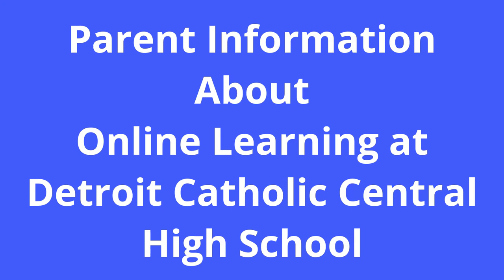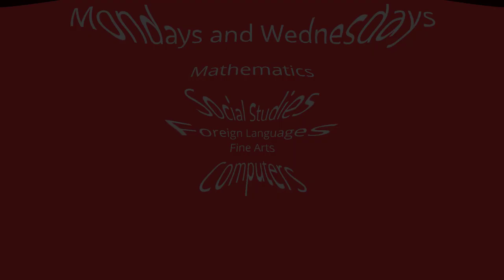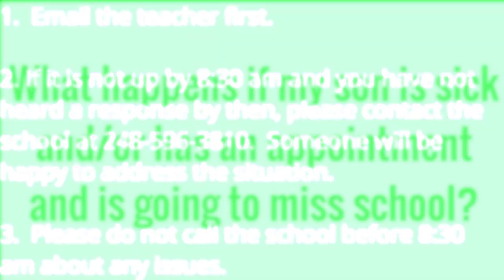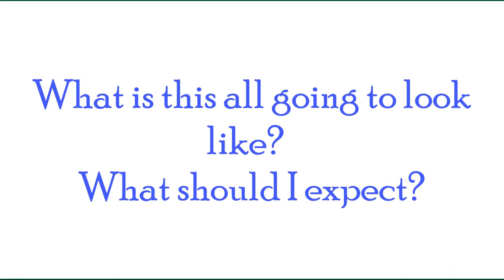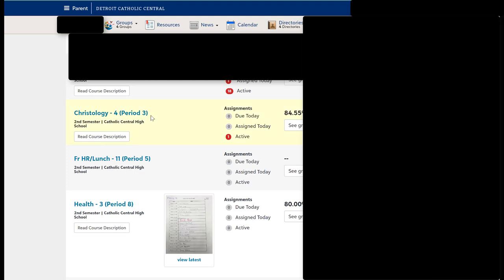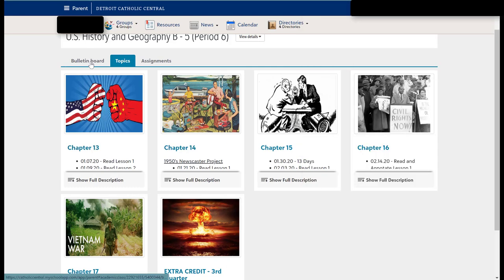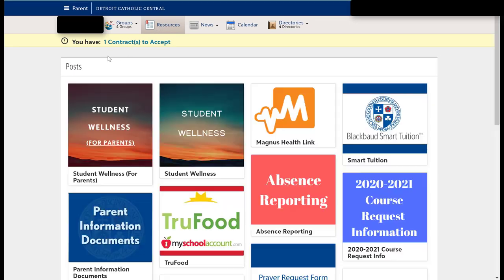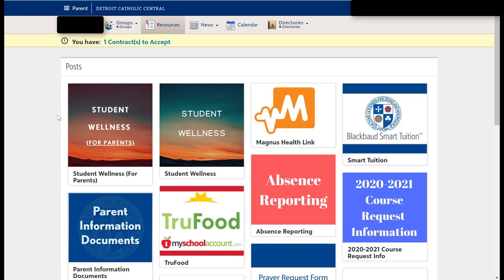Parent Information about Online Learning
This video is designed to provide parents with an overview of what online learning will look like at Detroit Catholic Central High School during the mandated school closures